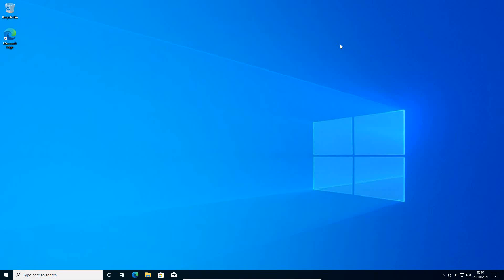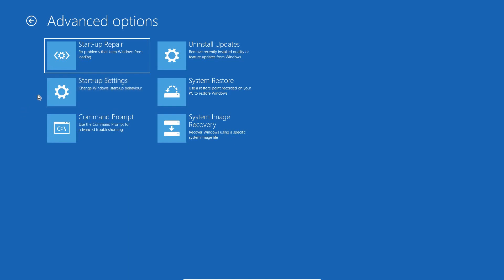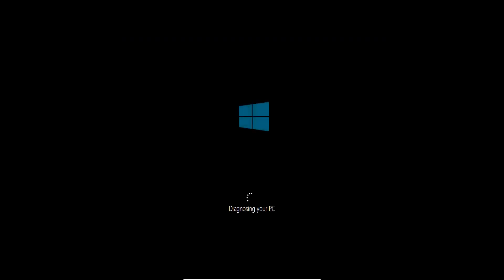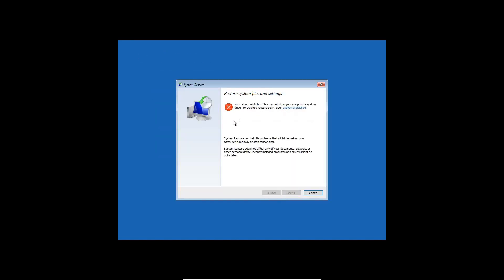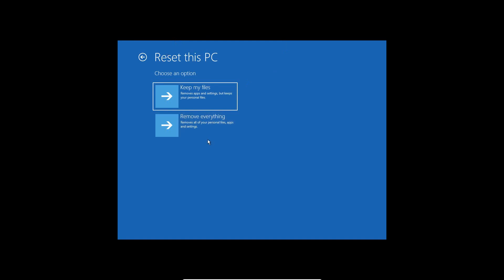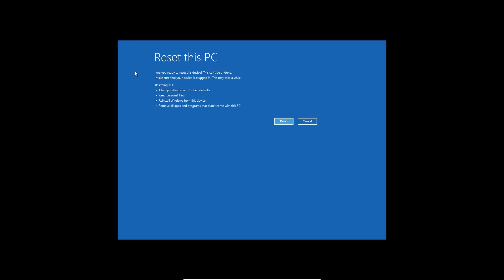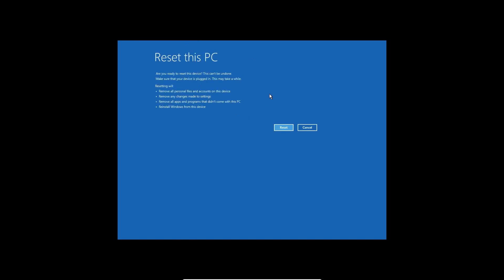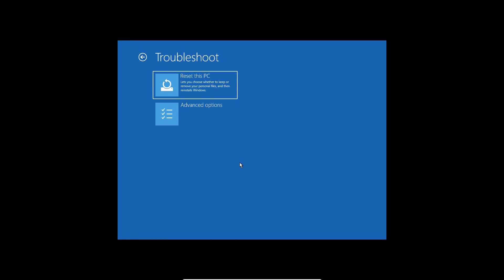Repair Windows 10 using Automatic Repair (Latest & Easy Way)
Repair Windows 10 using Automatic Repair. Best Fix on All Windows won’t Boot Blue screen or black screen. Restart Problem after updating Windows 10. Resolve and help recovery of some common issues in windows 10. Best Tutorial on system restore System image recovery Refresh your PC and Reset your PC. Computer problems like reboot loop or corrupt windows files using Automatic Repair to repair Windows 10 in 2021.